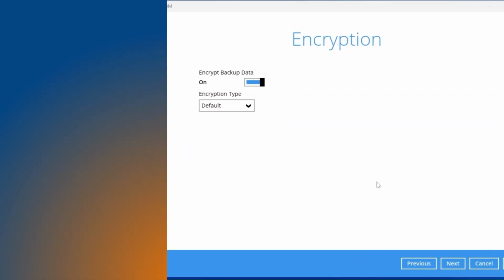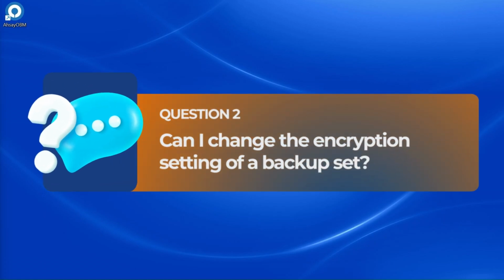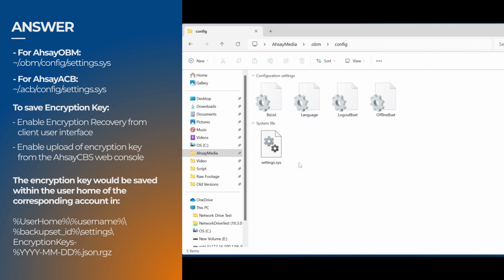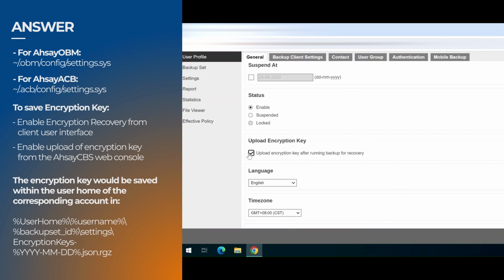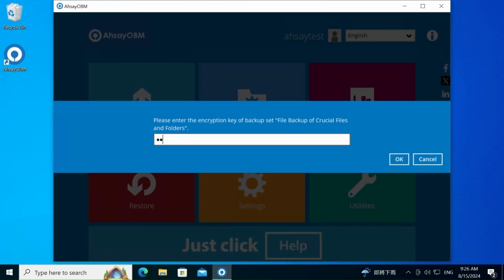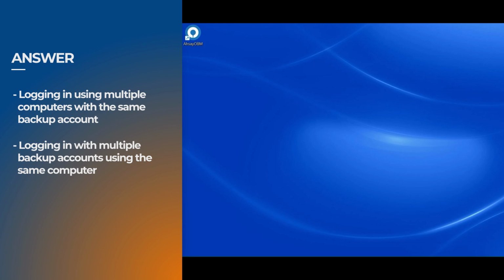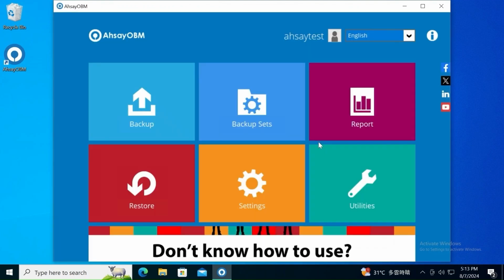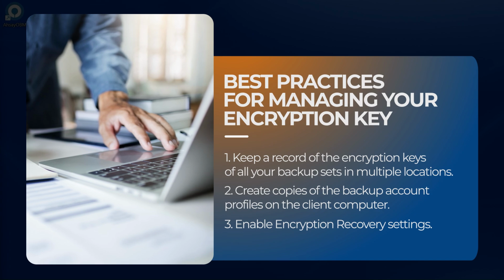Best practices for managing your encryption key on AhsayOBM or AhsayACB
Check out our video: Best practices for managing your encryption key on ahsayobm or ahsayacb . Encryption key management is very important, if you lose your encryption key it is no longer possible to access or perform datarecovery on your backup set.

00:00 Intro
00:16 Question 1: What is the default encryption setting of a backup set?
01:09 Question 2: Can I change the encryption setting of a backup set?
01:21 Question 3: Can I restore my backup data if I have lost my encryption key?
01:38 Question 4: Where is the encryption setting of a backup set saved at?
03:18 Question 5: I am prompted to enter the encryption key of my backup sets, why is that?
04:44 Best practices for managing your encryption key